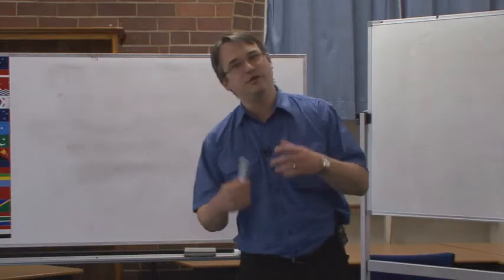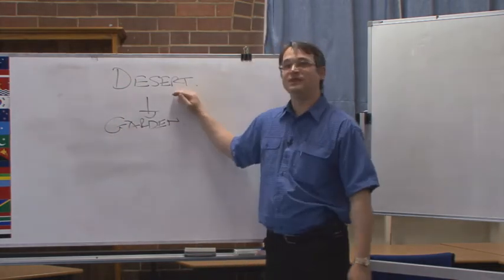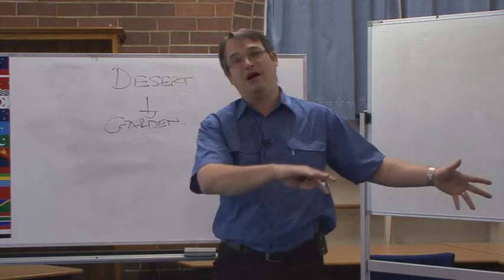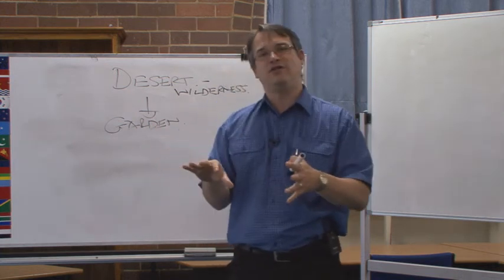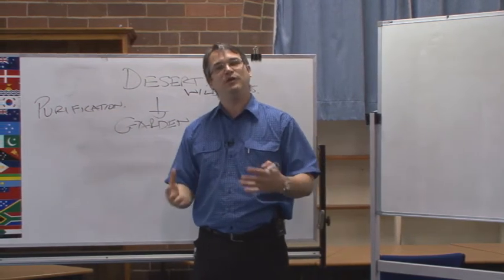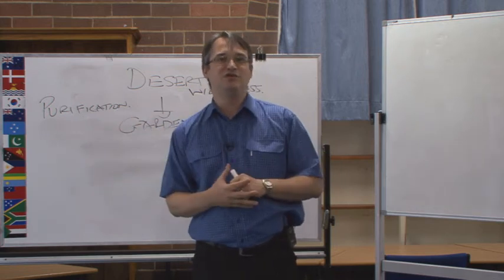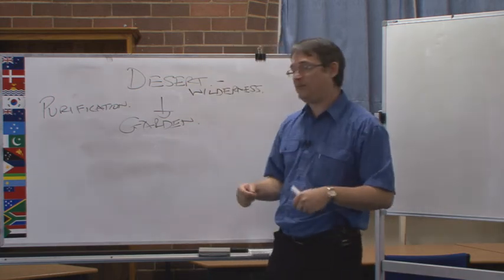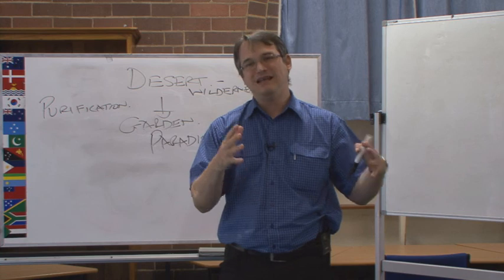Module 3 Distinctive 1 take 2